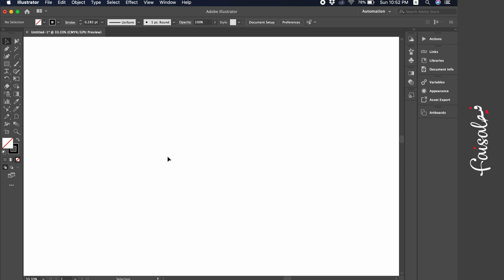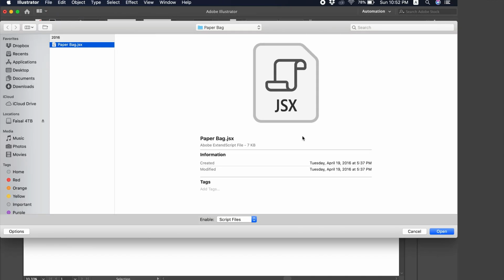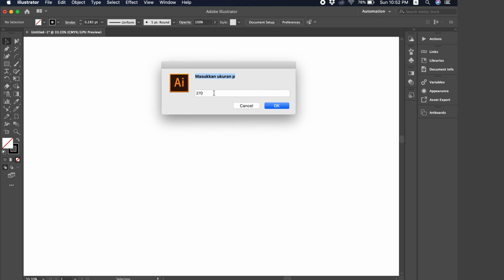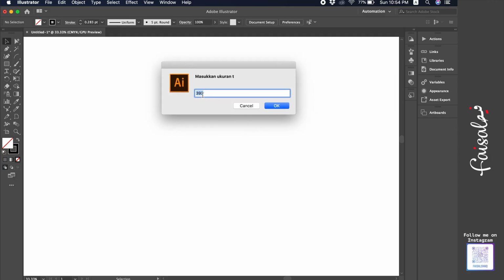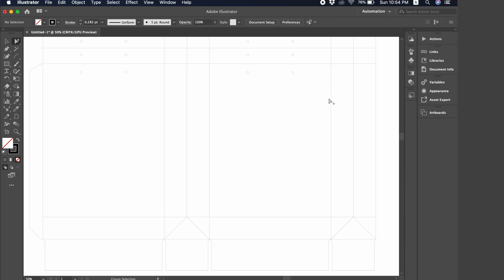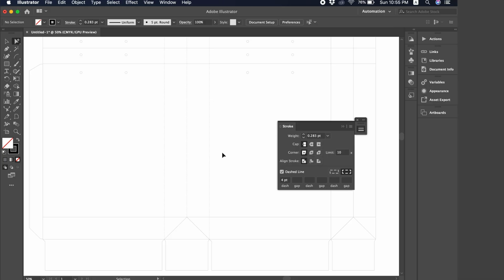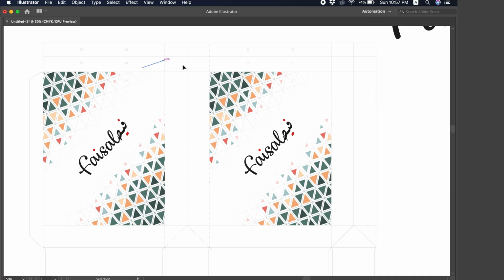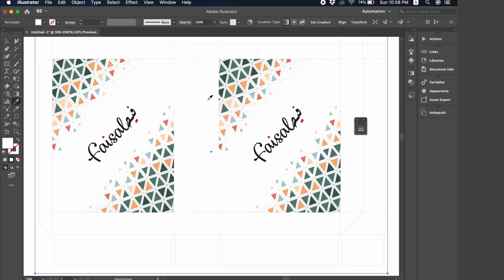Paper Bag Design - Adobe Illustrator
Learn how to design a professional and print-ready paper bag using Adobe Illustrator! In this tutorial, we walk you through every step of creating an eye-catching bag layout, from setting the correct dimensions to adding artwork, logos, folds, and bleed areas. Perfect for packaging designers, print professionals, and branding enthusiasts.

Whether you’re designing for a client or showcasing your own brand, this video will help you create packaging that stands out and prints perfectly.

👉 What you’ll learn:
• Setting up die-lines and bleed
• Working with logos and illustrations
• Aligning front, back, and side panels
• Exporting for production
• Tips for realistic mockups

🎯 Ideal for: Packaging designers, branding professionals, and Illustrator learners.